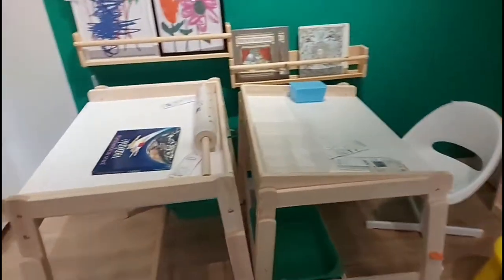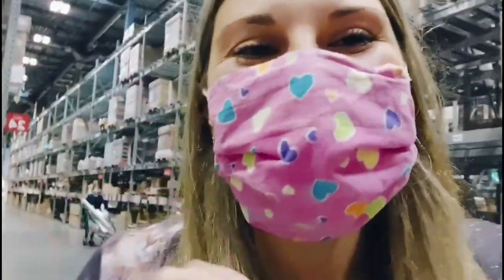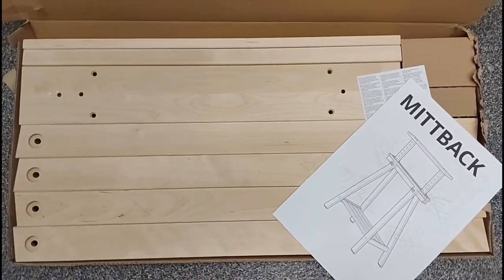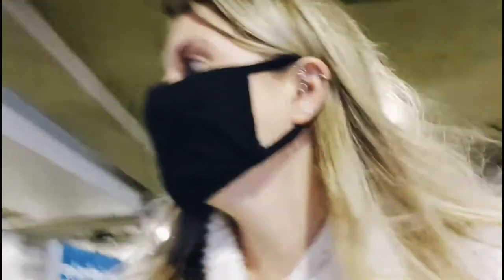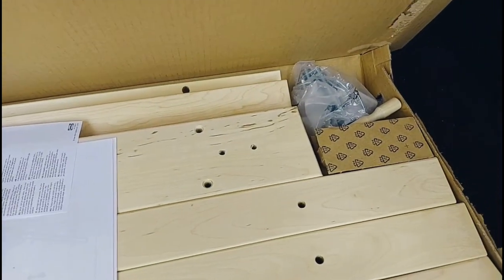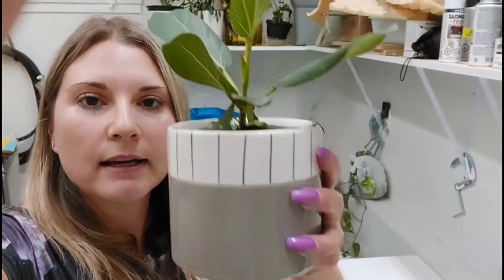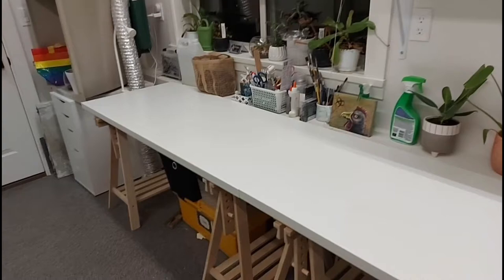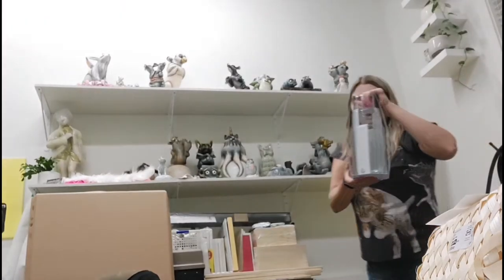Expect the Unexpected: Art Studio Makeover Disaster, Ms Artastic VLOG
Expect the Unexpected: Art Studio Makeover Disaster, Ms Artastic VLOG. Such good intentions for how this trip was going to go when not everything works out and goes sideways real quick. Come with me on my latest Adventure and... New Art Studio Table Reveal! Perfect for artists

Ms Artastic